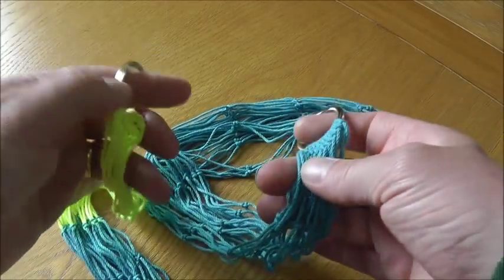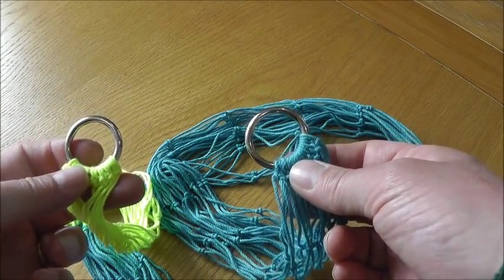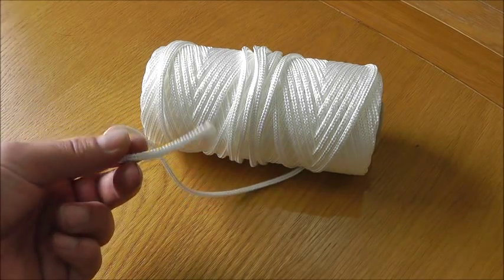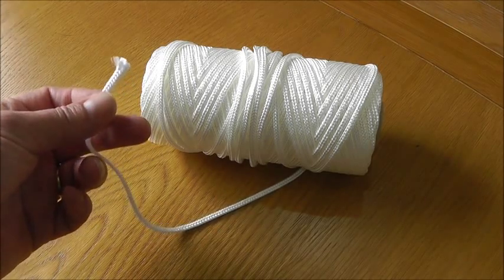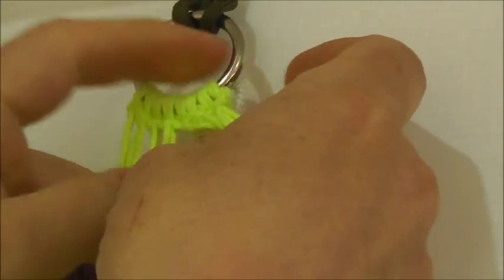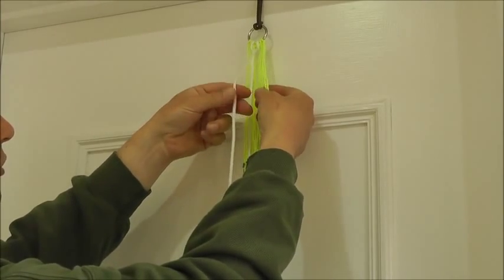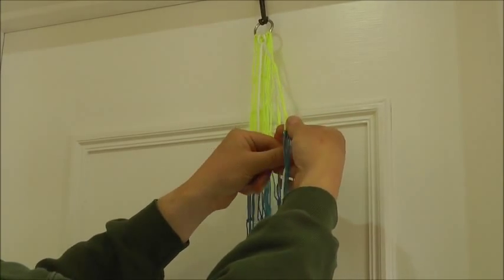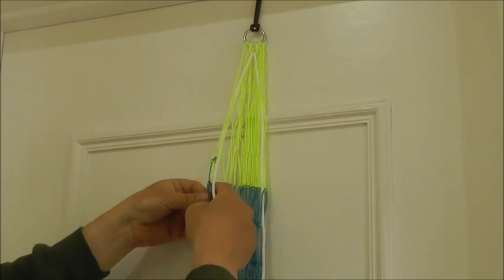Netmaking 9 -Attaching a cord to a purse net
This film shows how to attach the draw cord to a purse net